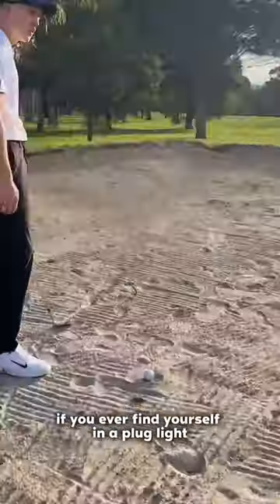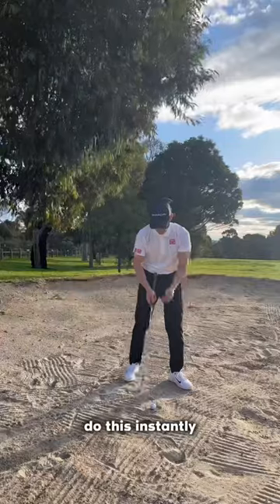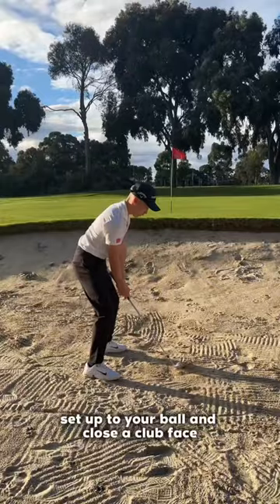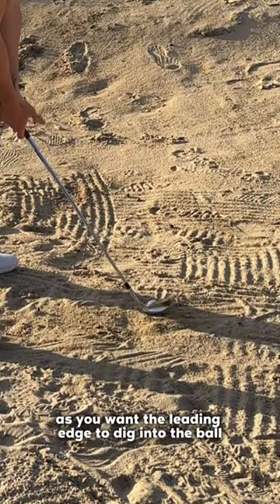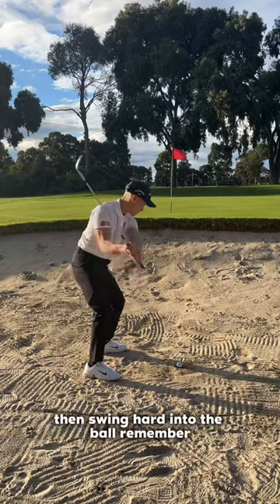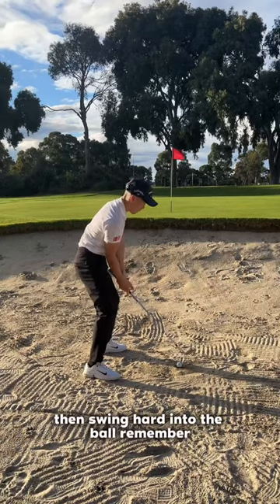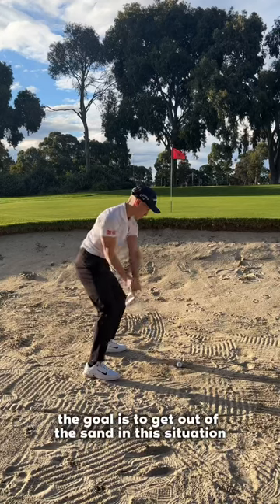The “Fried Egg” in the bunker 😭